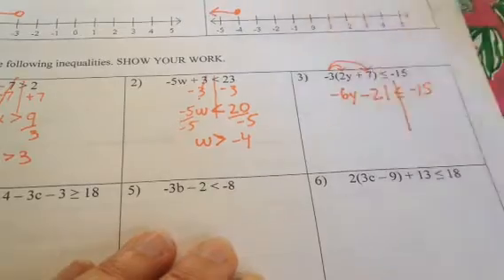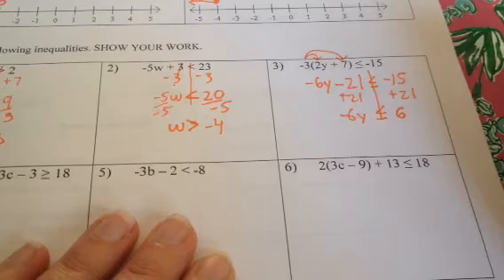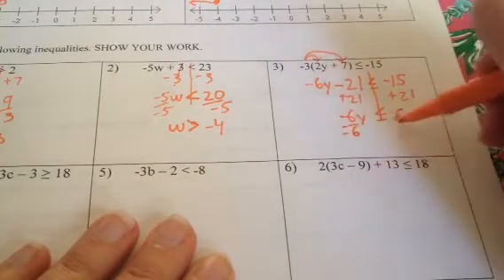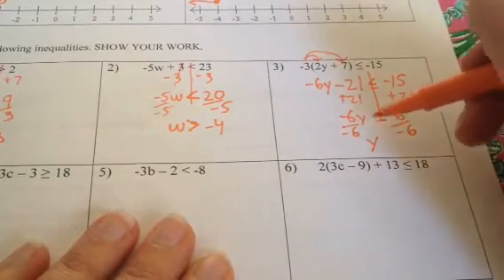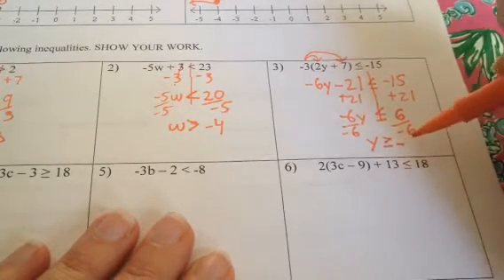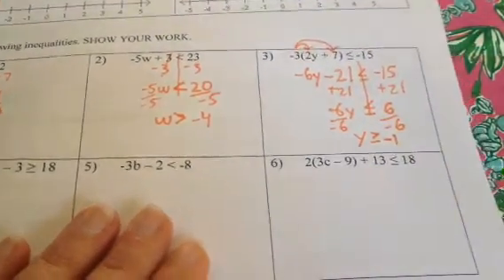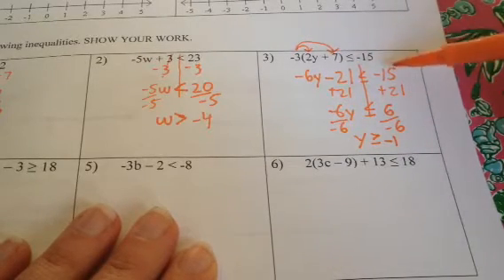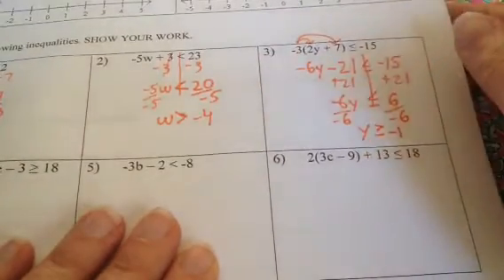Solving inequalities practice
Practice solving inequalities involving flipping the inequality sign, combining like terms, and distributive property.